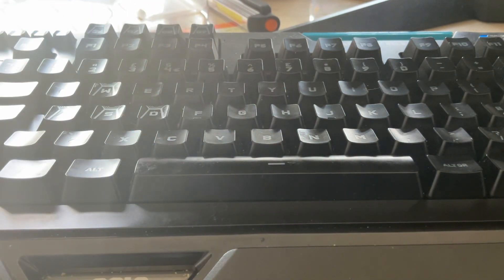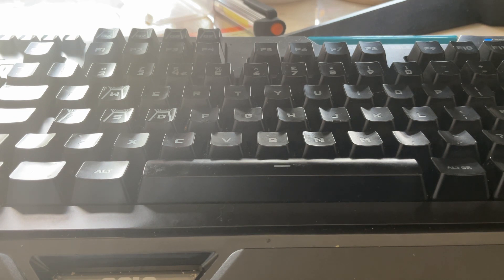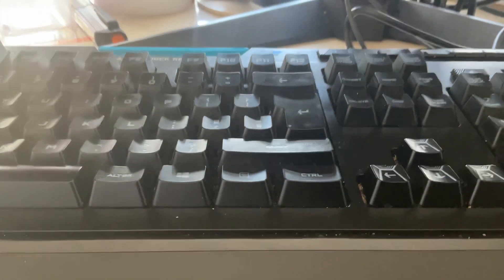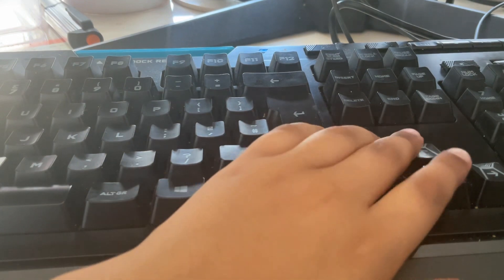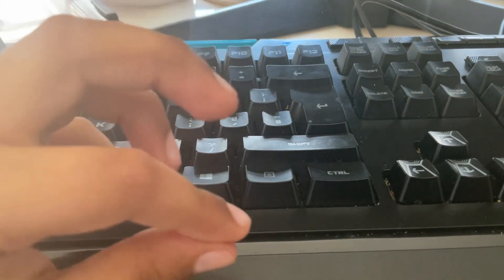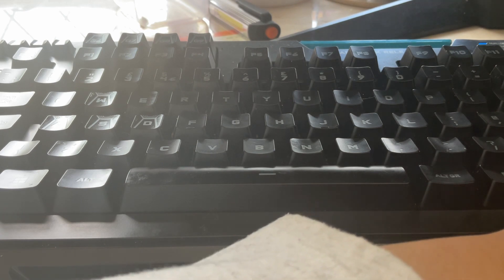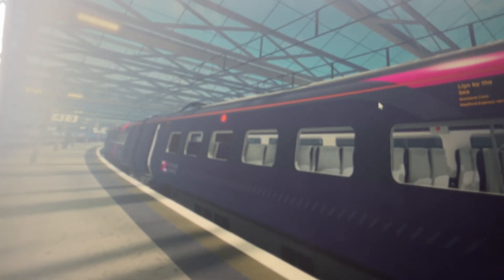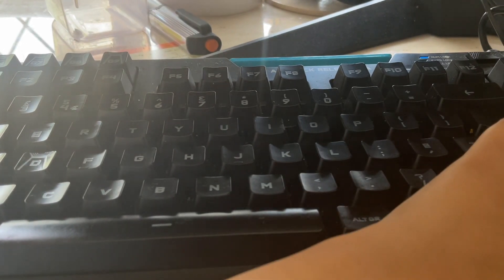Playing Scr train simulator part 2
This video is similar to part 1